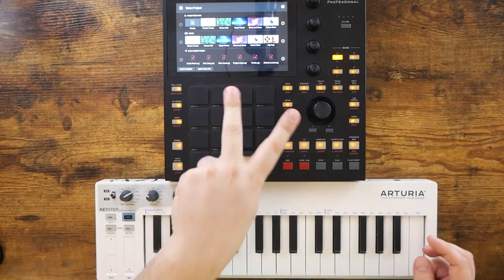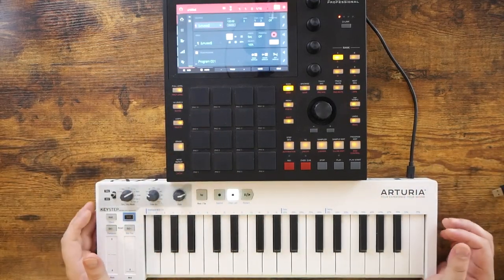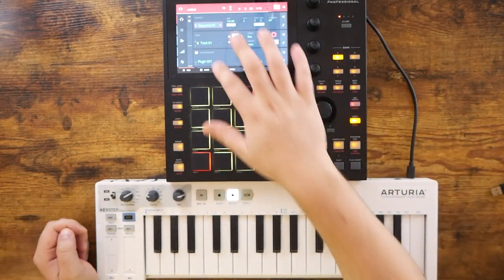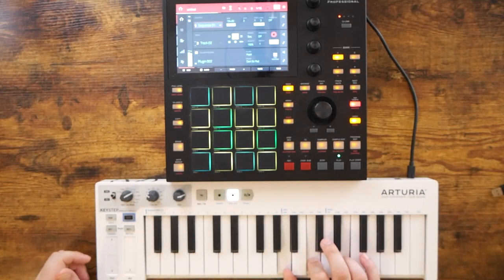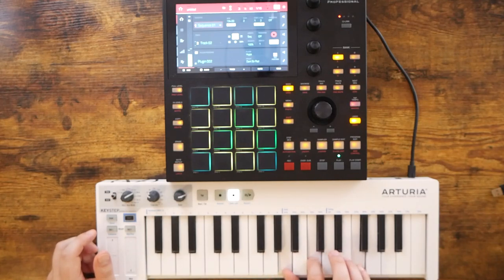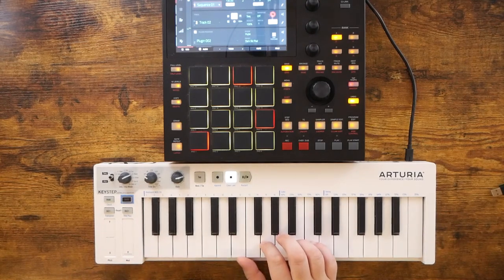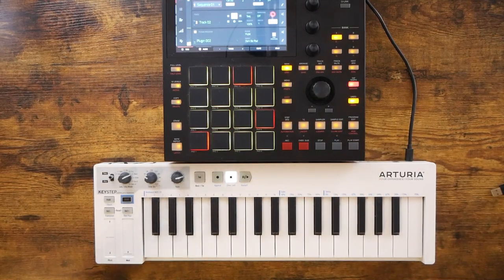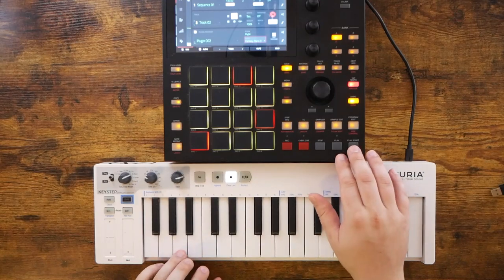2 Easy Ways to Add Variations to Your Electronic Music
2 Easy Ways to Add Variations to Your Electronic Music

Today I'm showing you two easy ways to add variations to your electronic music! Keeping your listener's attention is one of the most important aspects of songwriting. By bringing slight variations to a constant musical theme, we can keep the driving force of a song (in this case, the bassline) without letting it feel stale, repetitive, or just boring. Enjoy the video :)

Akai MPC One
Arturia Keystep
Zoom Livetrak L-12 (audio recorder)